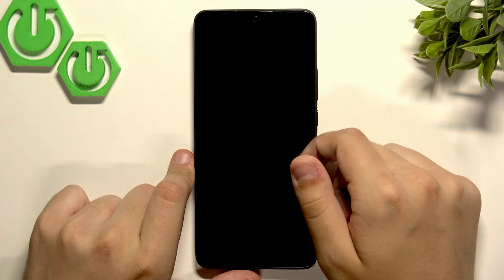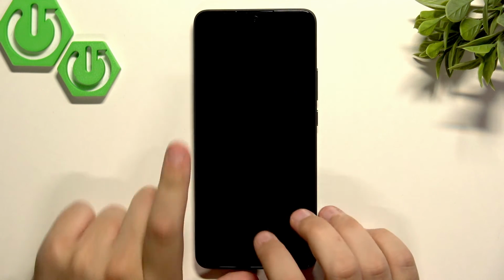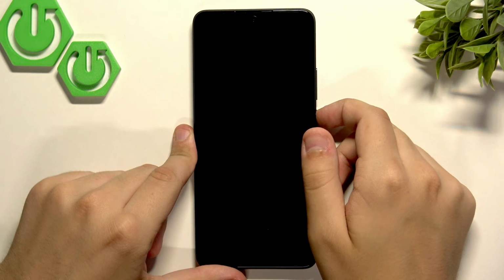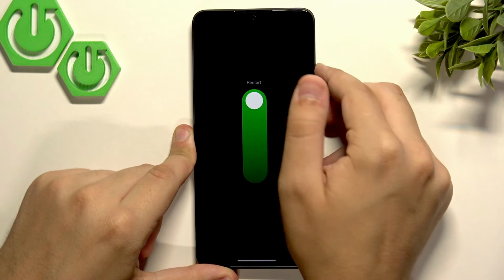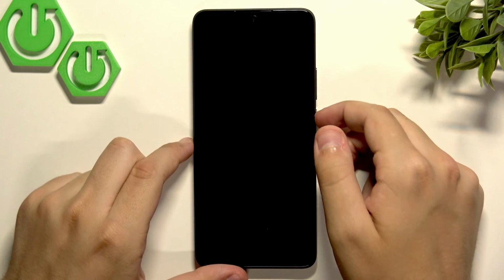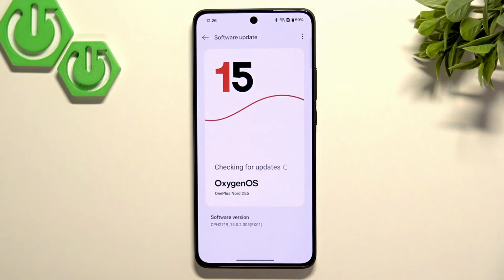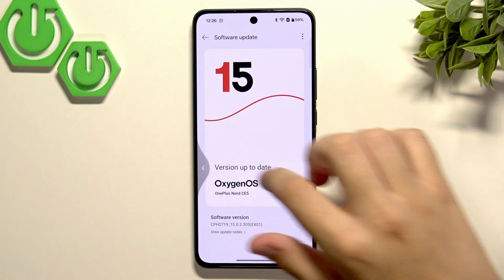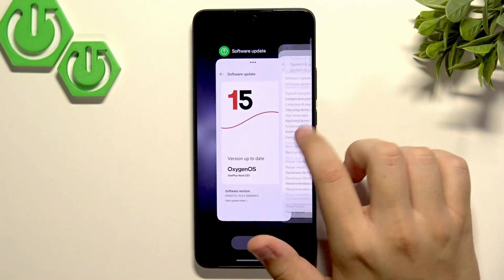OnePlus Nord CE 5 Touchscreen Not Responding – How to Fix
If your OnePlus Nord CE 5 touchscreen is not responding or acting unresponsive, this video will help you solve the problem quickly. We cover the most common reasons why the touchscreen might stop working, including issues caused by screen protectors, phone cases, outdated software, or system glitches. You’ll learn step-by-step how to remove possible interference, restart your device, update OxygenOS, and perform a factory reset if needed. Follow these easy instructions to get your OnePlus Nord CE 5 touchscreen working again and enjoy smooth performance on your device.

How to fix touchscreen not responding on OnePlus Nord CE 5?
How to restart OnePlus Nord CE 5 if the screen is unresponsive?
How to update software to fix touchscreen issues on OnePlus Nord CE 5?

0:00 Introduction
0:10 Remove screen protector and case
0:40 Restart the OnePlus Nord CE 5
1:10 Update OxygenOS software
1:40 Factory reset as last resort
2:10 Final tips and outro